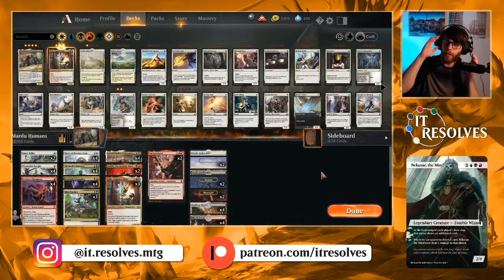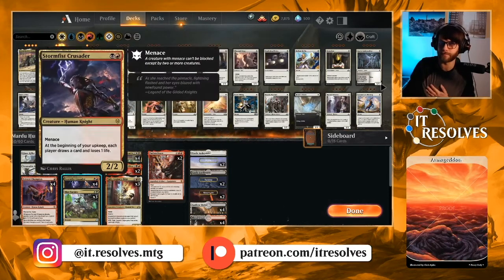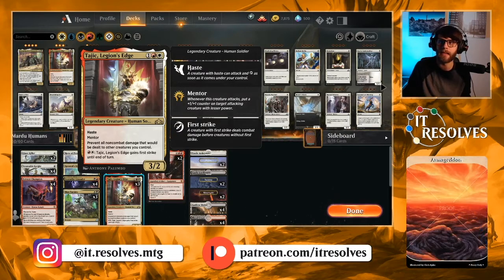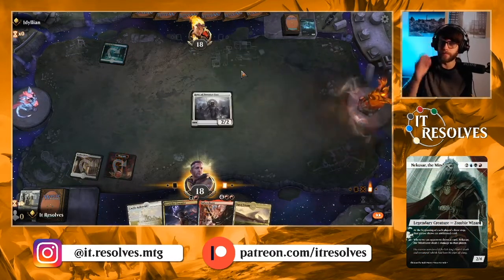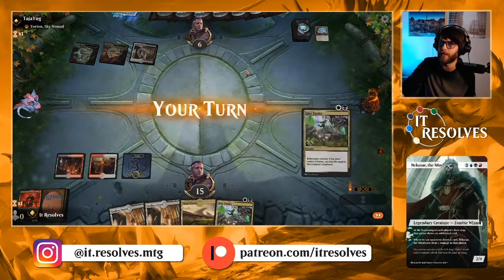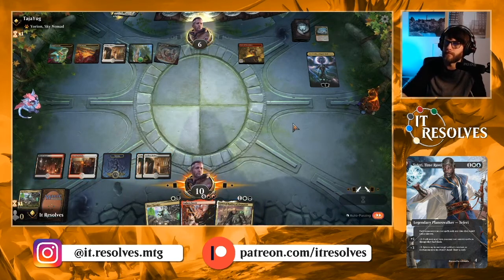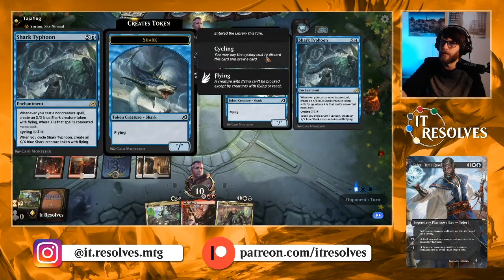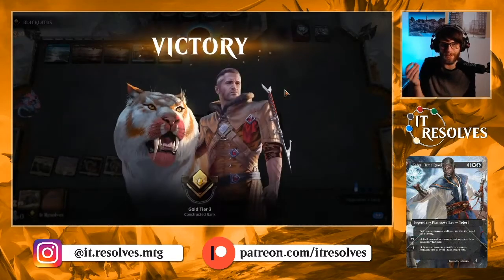MTG Arena | Ikoria Standard | Mardu Humans #1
Finally, we get to play with Mardu Humans! This deck is FAST and MEAN, but so much fun to pilot. Get ready for some quick games with this aggro list, and make sure to leave deck suggestions down below for our next video!

Decklist:
3x Dire Tactics
2x Mountain
1x Castle Locthwain
1x Castle Ardenvale
4x Savai Triome
4x Sacred Foundry
4x Godless Shrine
4x Blood Crypt
2x Embercleave
2x Plains
2x Swamp
2x Judith, the Scourge Diva
4x General Kudro of Drannith
4x Stormfist Crusader
4x Hero of Precinct One
4x General's Enforcer
2x Giant Killer
4x Venerable Knight
4x Fervent Champion
3x Tajic, Legion's Edge